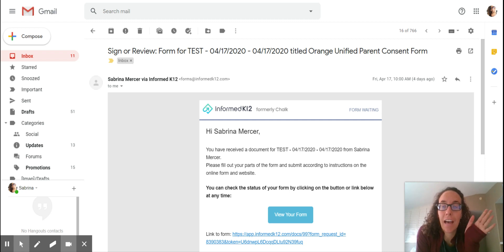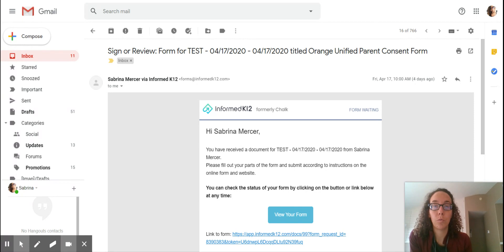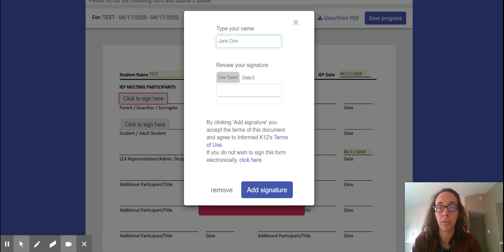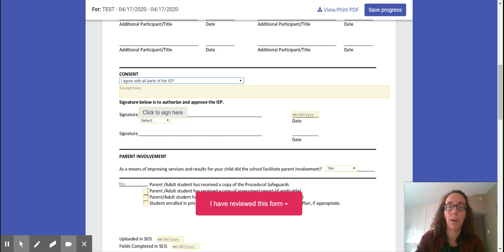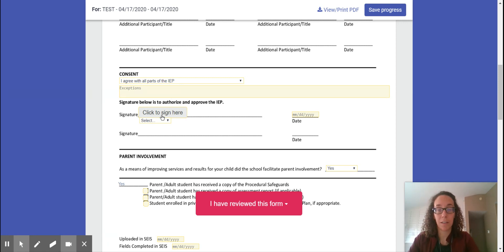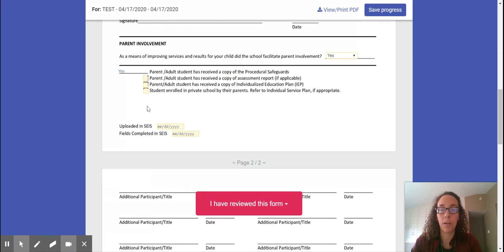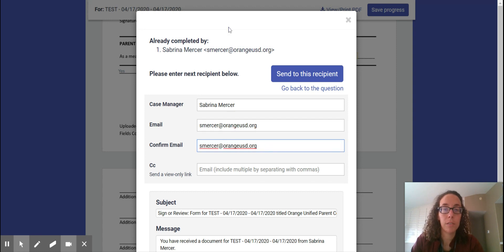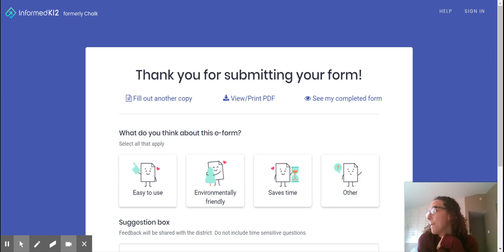Informed K12: Digital Forms for K12 Education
Tutorial: How to sign a document using Informed K12.